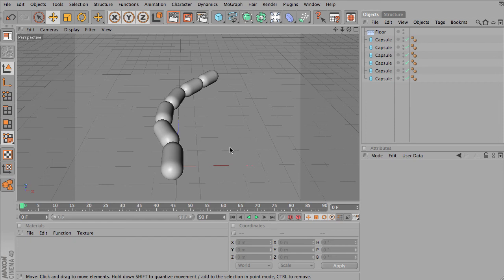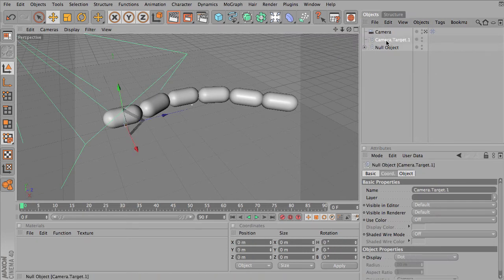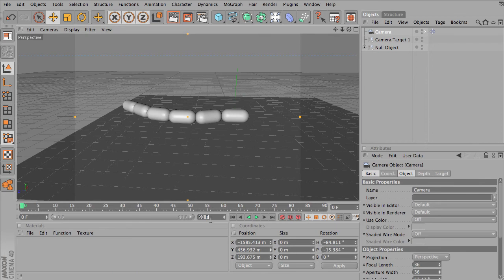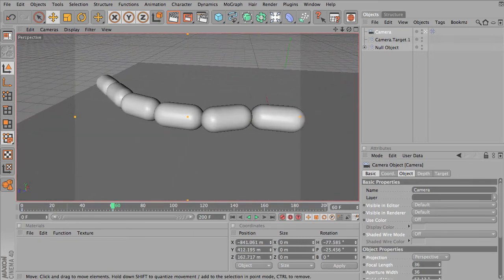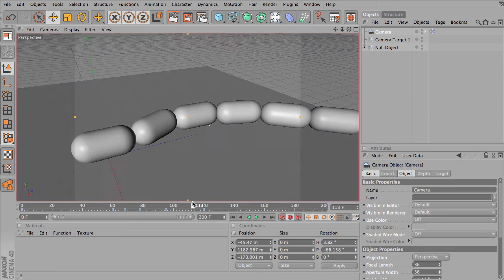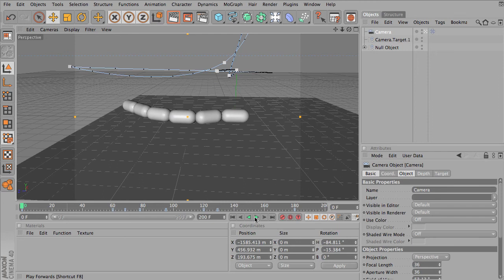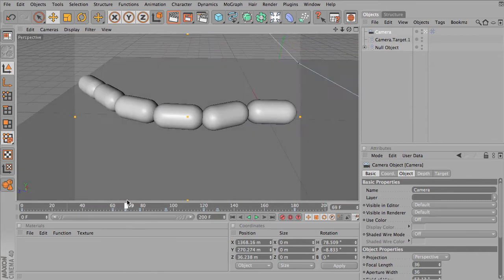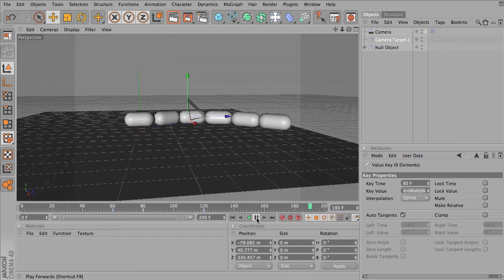C4D_Camera_TargetCam.mov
Working with the Target Camera object in Cinema 4D